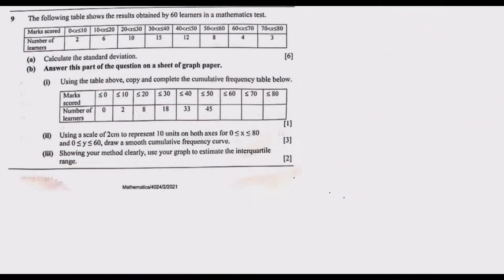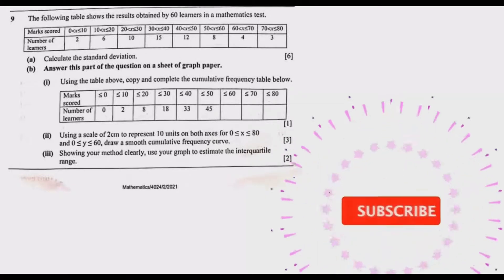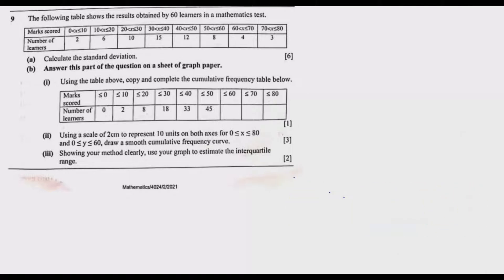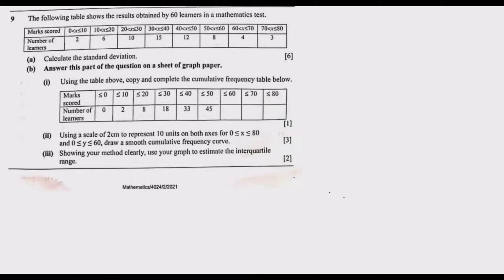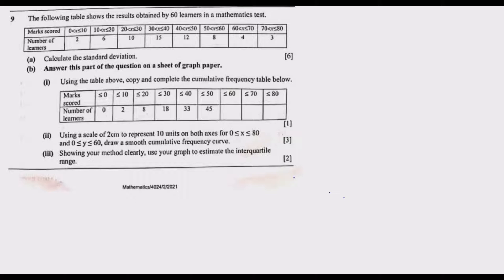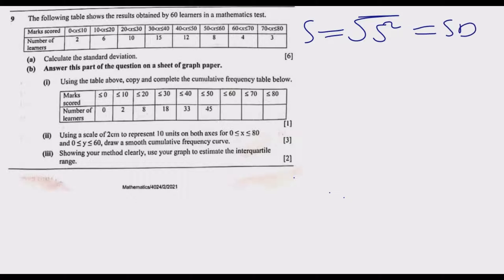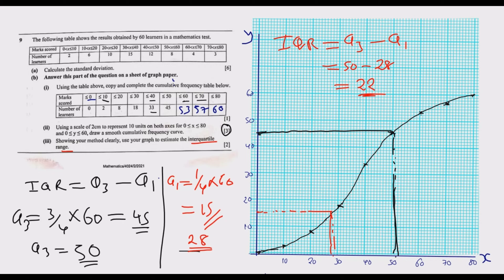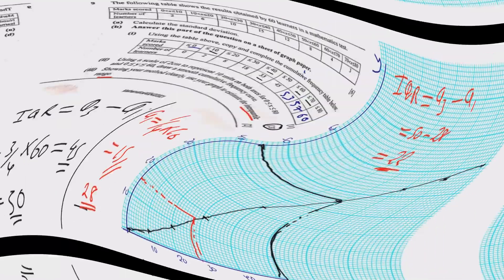2021 GCE Mathematics P2 Q9 on Statistics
In this video we provide detailed explanation on how to easily Statistics Exam Questions  Question 9 from the 2021 GCE Mathematics  Paper 2 Exam  prepared by Examination Council of Zambia (ECZ) as an example .We want you succeed as a good grade in Grade 12 mathematics opens doors to so many great careers.